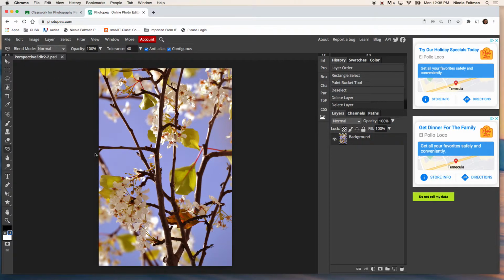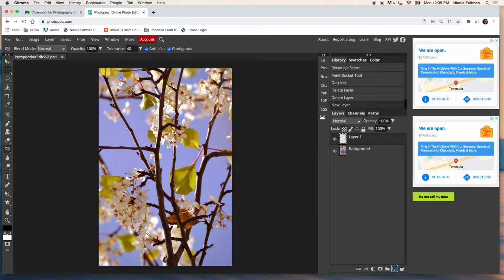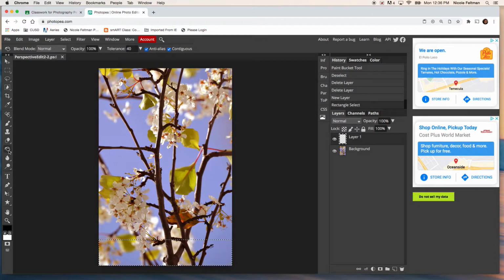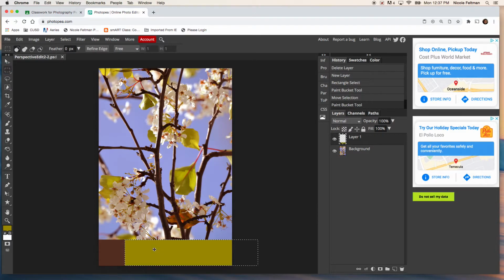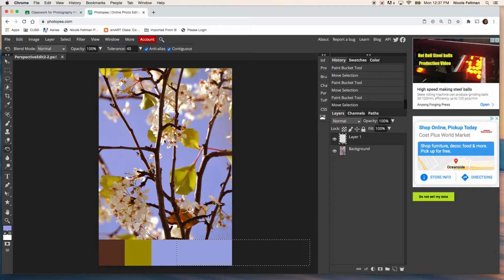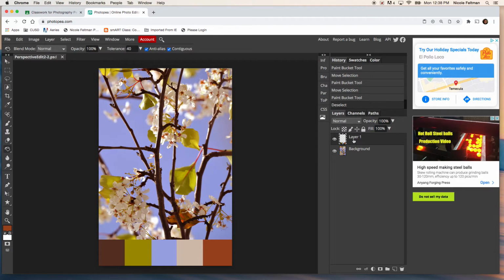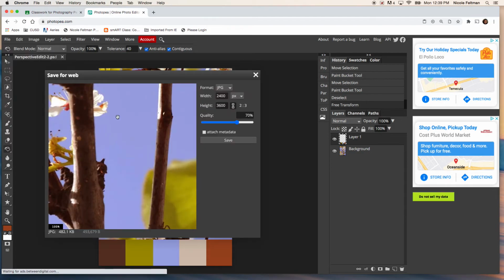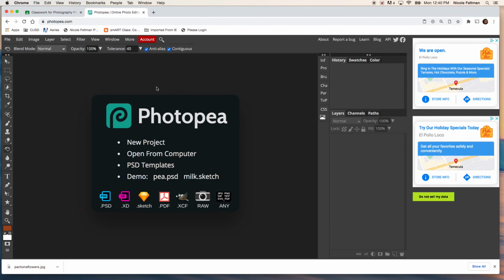Pantone Color Palette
This is a quick video demonstrating how to create a color palette for an image using Photopea.